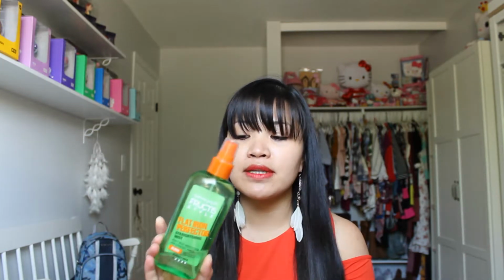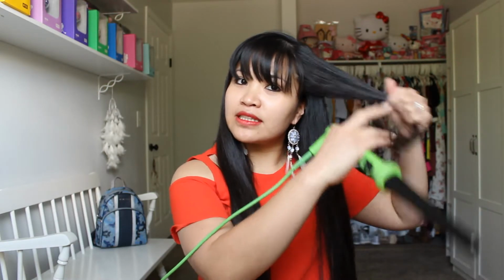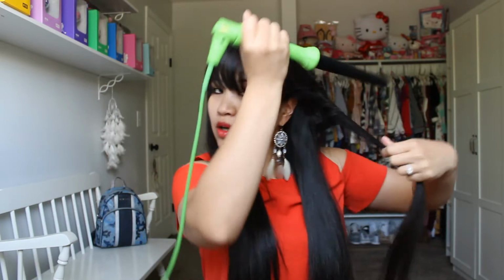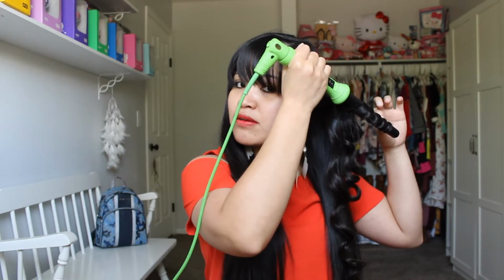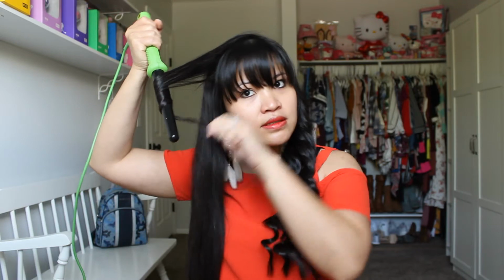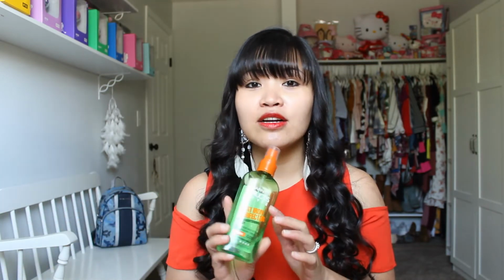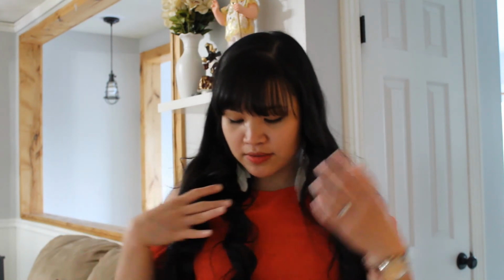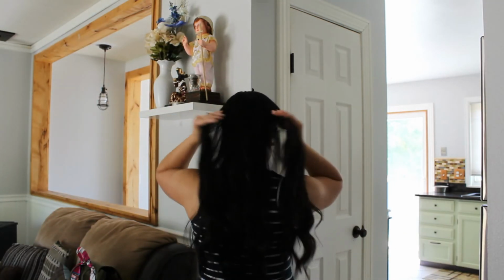HOW I CURL MY HAIR | Meet Jess 💜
Hi everyone, here's another hair tutorial for you all. This video is requested by a good friend of mine. My curl usually last a long time and it will stay curly until I wash it. I also don't use any hair spray to make it last long. The only
hair product I use is
I hope you all enjoy watching my videos and I hope that I gave you some ideas on how your curl can last longer.